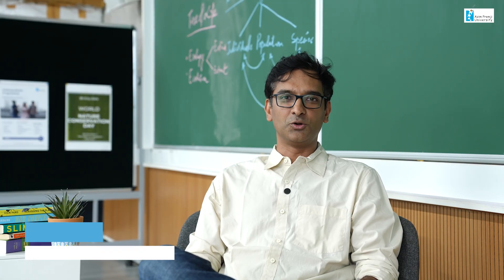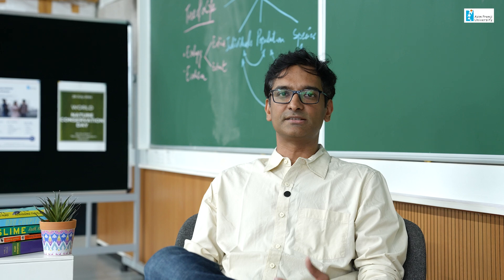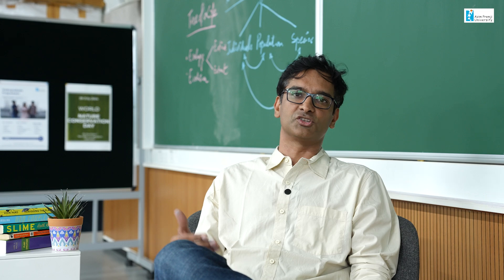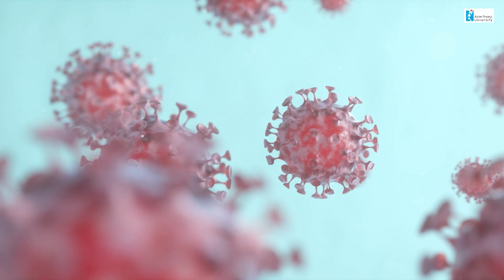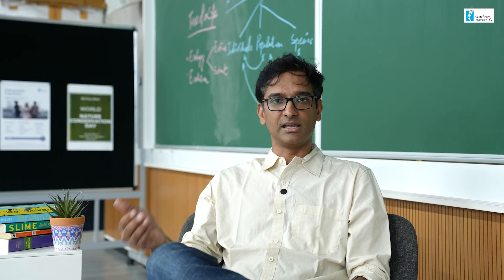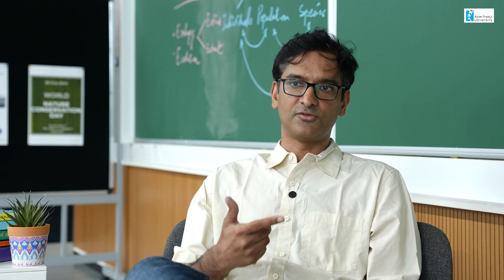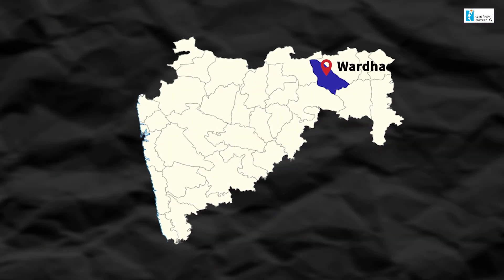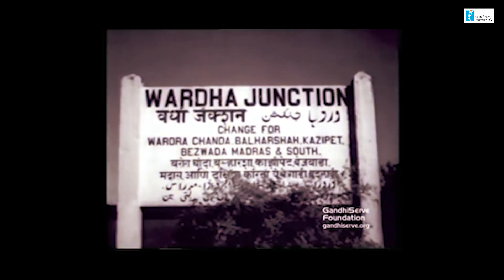Know Your Faculty | Alok Bang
Meet Alok Bang, a biologist, educator, and storyteller who transforms the way students engage with science. At Azim Premji University campus in Bhopal, Alok teaches ecology and evolution—not as a list of facts, but as a living, breathing inquiry into the world around us.

Alok’s own journey began in Wardha, Maharashtra—a small town with a big history. Shaped by a family deeply inspired by Gandhian ideals and public service, he grew up immersed in conversations about justice, nation-building, and community. These early experiences were further enriched by years of study and travel across the country, from Puducherry to Bangalore, and beyond. His outlook blends scientific rigor with the reflective insights of a traveller, a listener, and a lifelong learner.

Outside the classroom, Alok finds joy in old Hindi film music—especially the poetic power of lyricists like Sahir Ludhianvi—and treasures a childhood stamp collection that continues to teach him about history, politics, and storytelling. These passions reflect his core belief: that knowledge is not a compartment but a continuum. Whether it’s a question about viral evolution or a verse about existential doubt, Alok brings it all back to a deeper understanding of life.

For his students, learning biology with Alok is not just an academic exercise—it’s an invitation to see the world with sharper eyes, fuller hearts, and a boundless sense of curiosity.

Cinematography & Editing
Jayesh Nandane